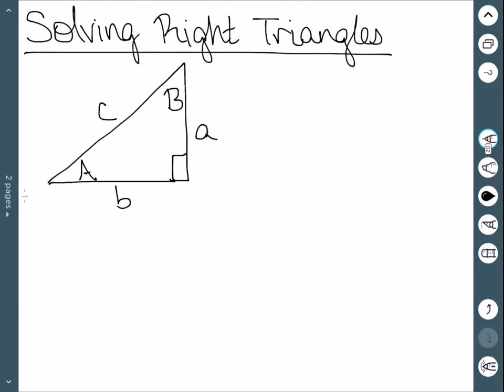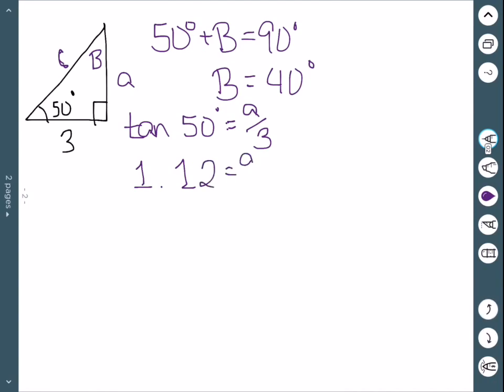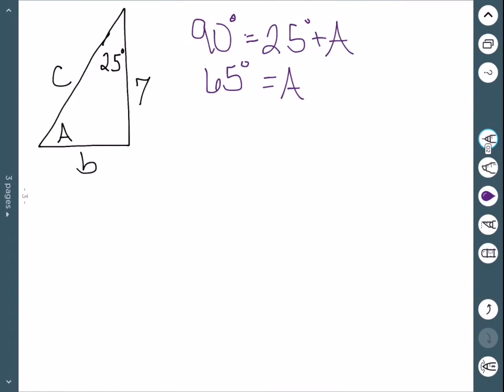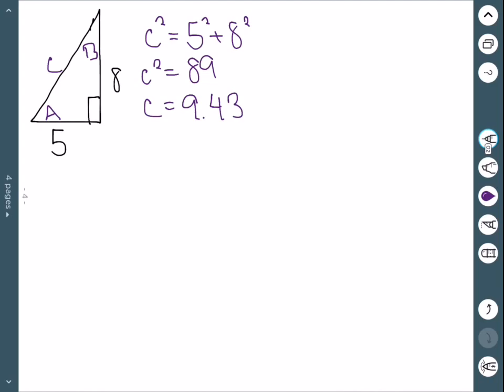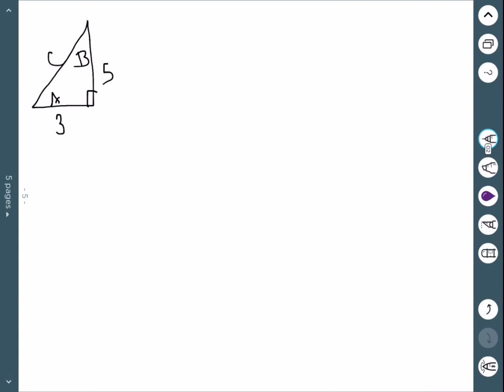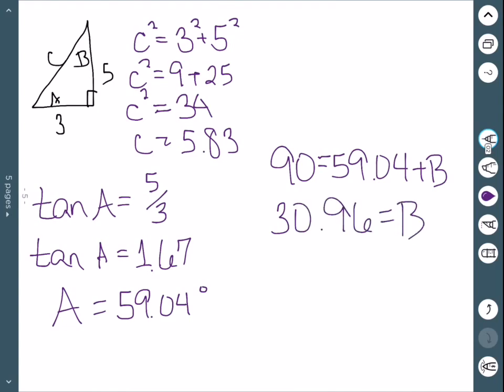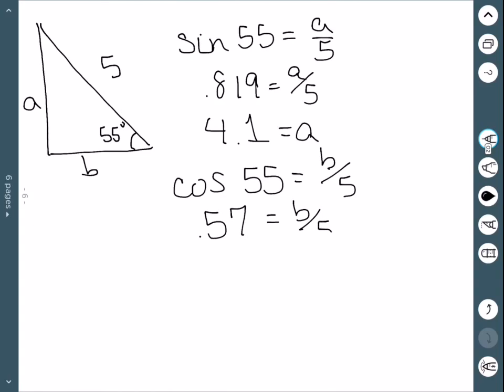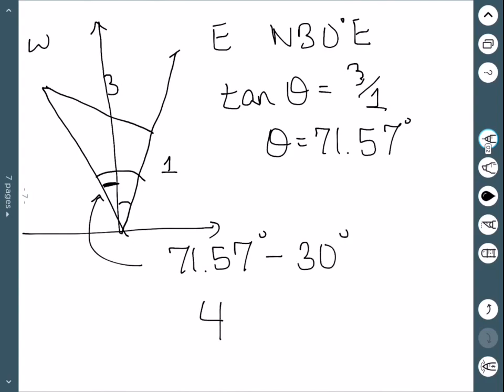Solving Right Triangles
We discuss how to solve right triangles given various information, using the Pythagorean Theorem, trig functions, and inverse trig functions.